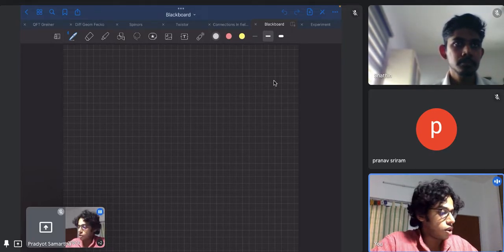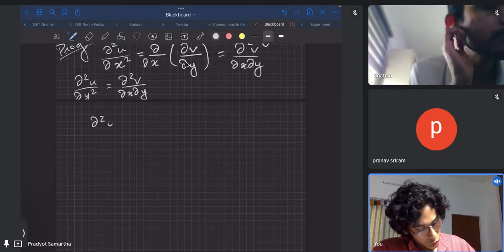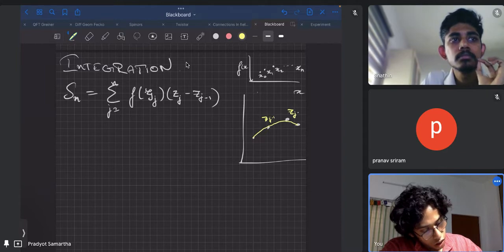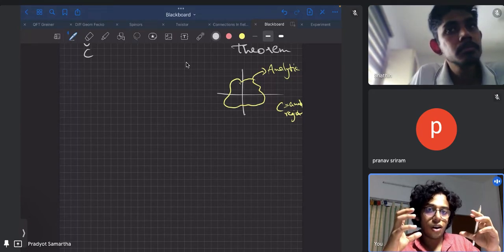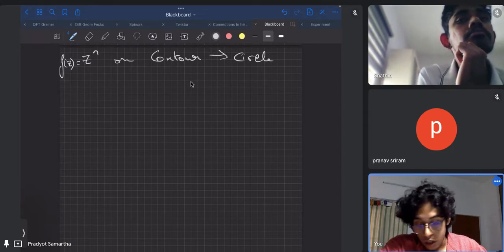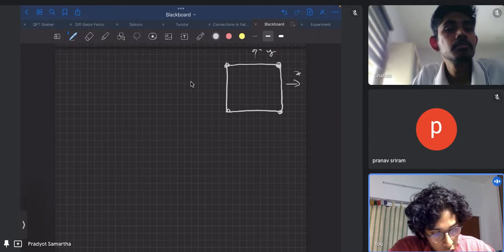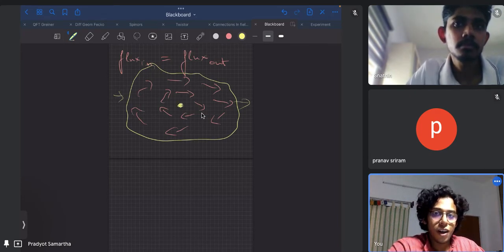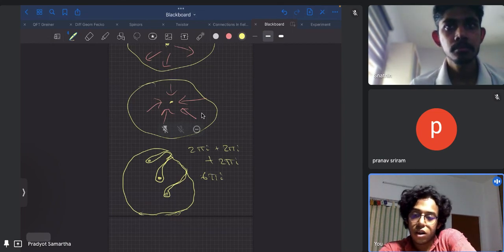CFRCE Summer School Mathematical Physics Lecture 3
Complex analysis Cauchy Riemann Theorem